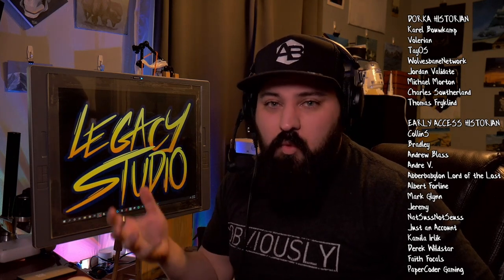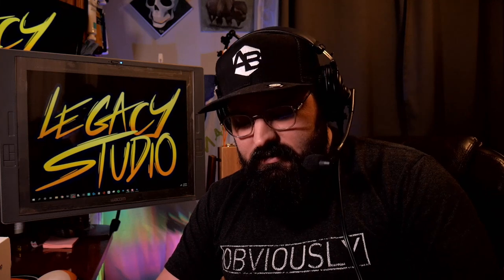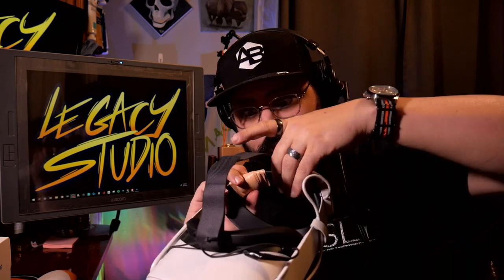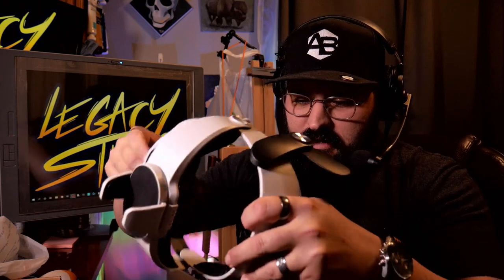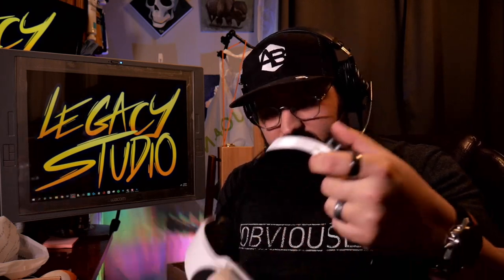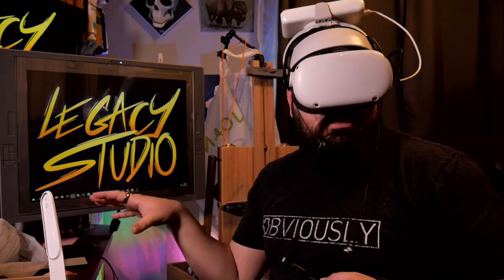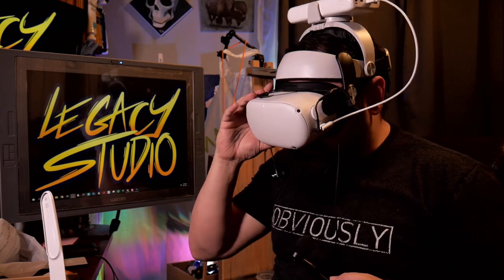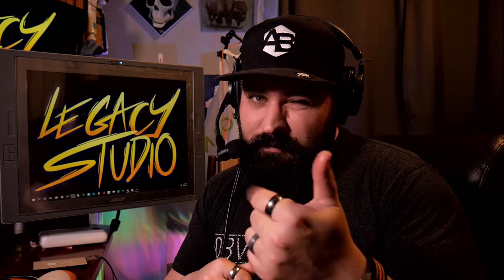The Halo That Lets You Use Your Own Power Bank!? - Unboxing and First Impressions. 3 weight tests!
Facebook.com/officiallegacystudio

1st Tim 4:12  Don’t let anyone look down on you because you are young, but set an example for the believers in speech, in conduct, in love, in faith and in purity.